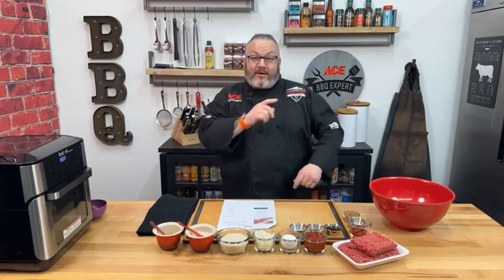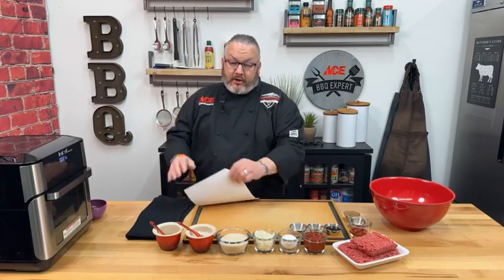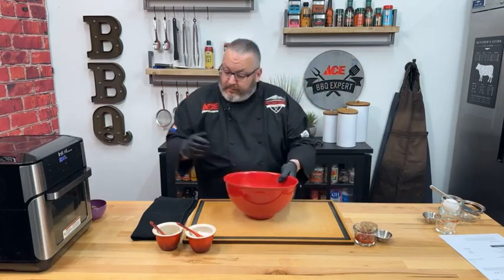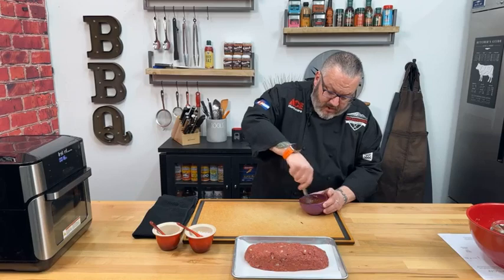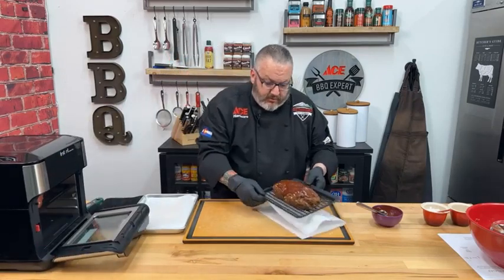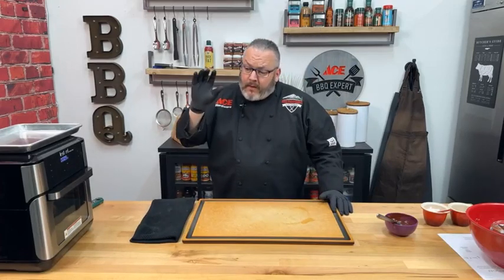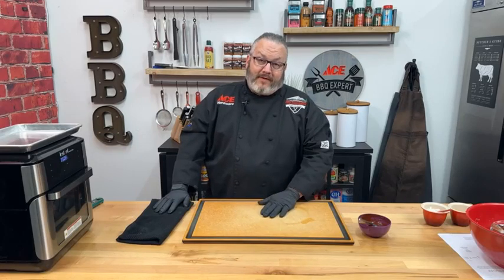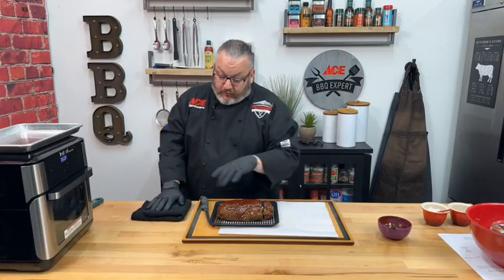Air-fryer Meatloaf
On this Live with Beef, it’s time to talk about that new favorite kitchen gadget… your air fryer. We are going to show you how to utilize ground beef and the air fryer to make an incredible family meal
Need a fun idea for any Leftovers? Meatloaf Sliders anyone?